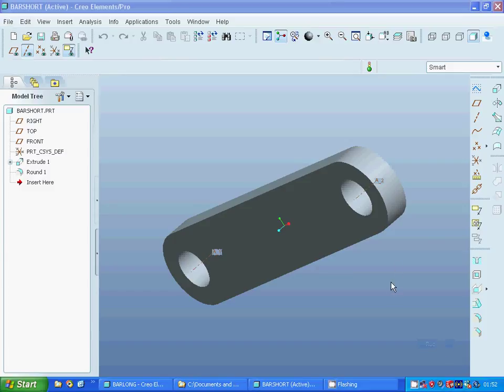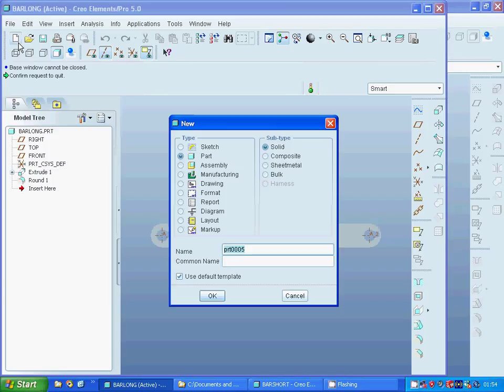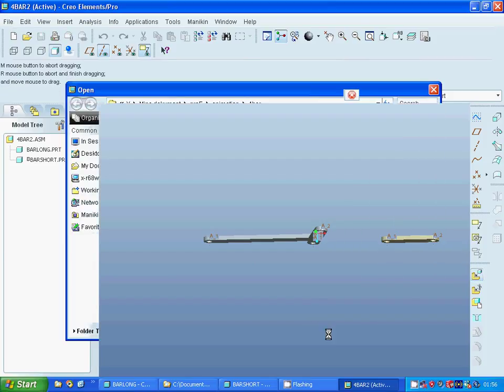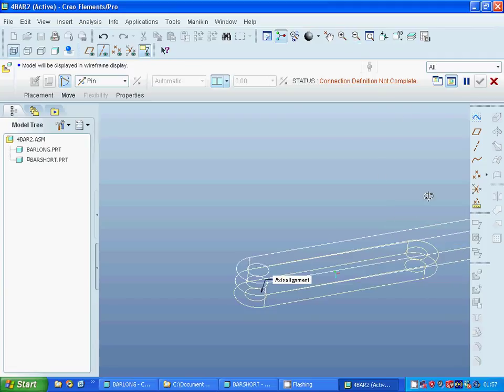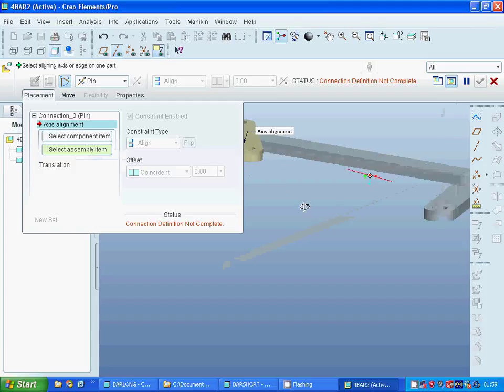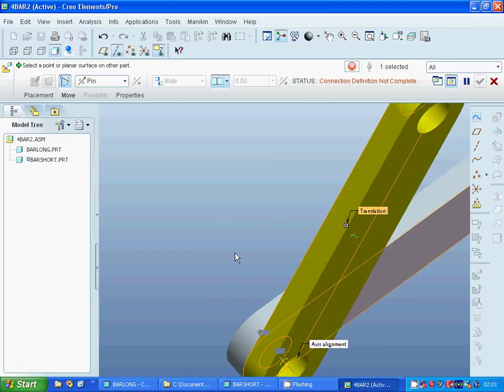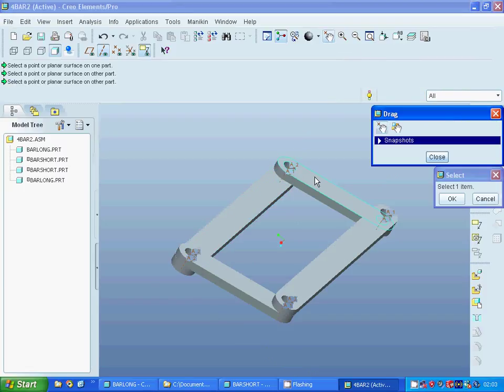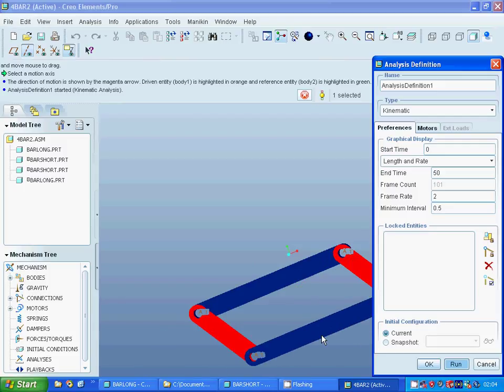proE animation four bars